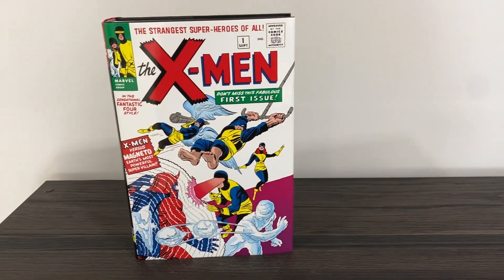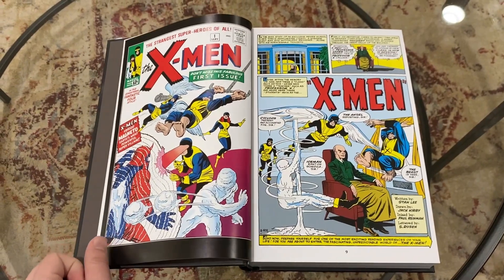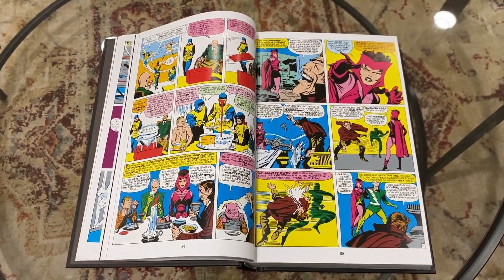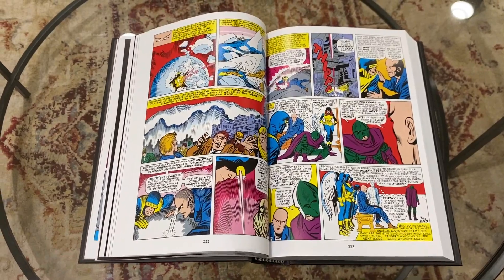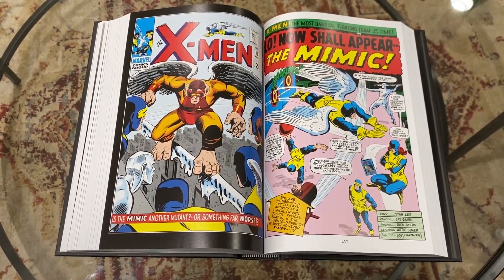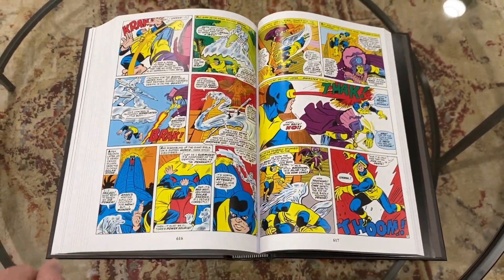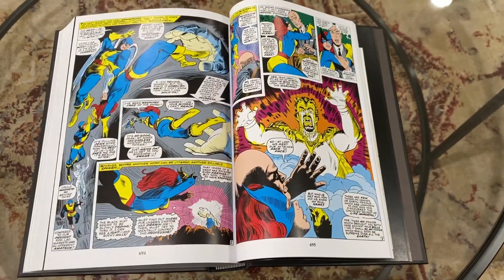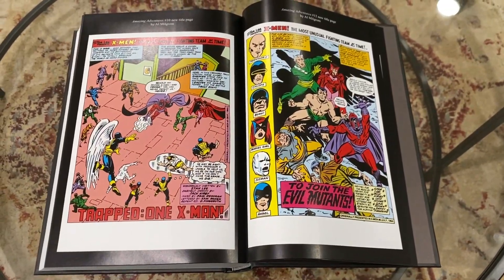The X-Men Omnibus Volume 1 - Marvel Omnibus Overview!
Join me today as we take a look at the very first X-Men stories in The X-Men Omnibus Vol 1 by Stan Lee and Jack Kirby!